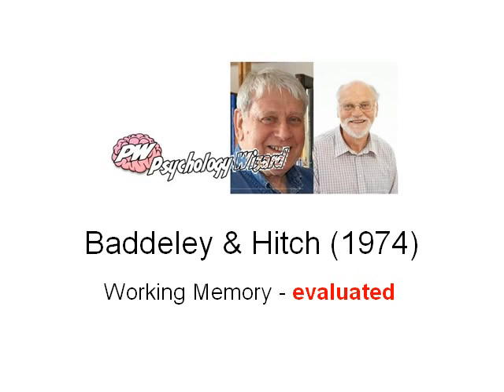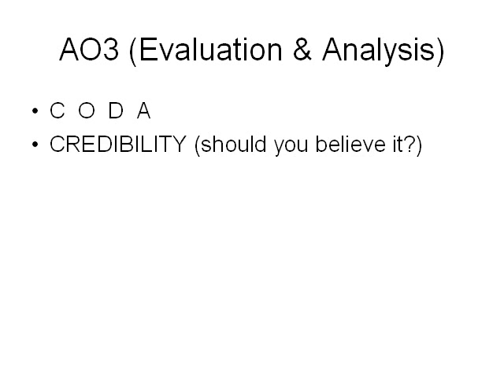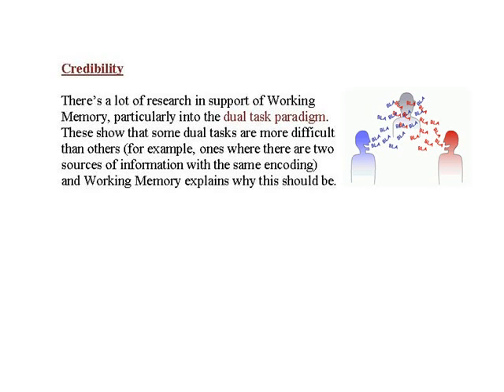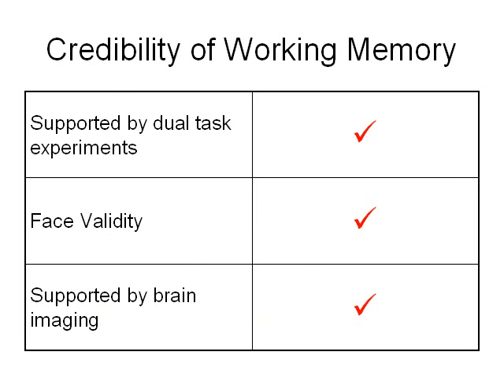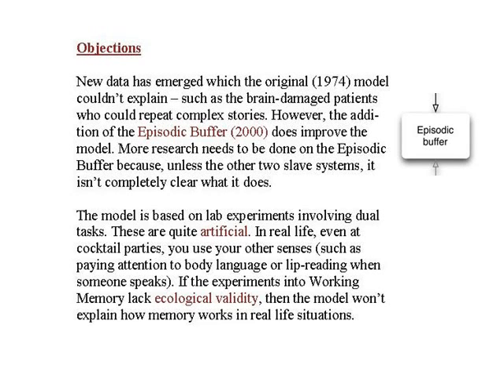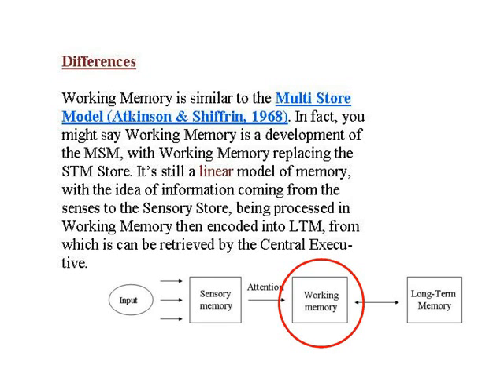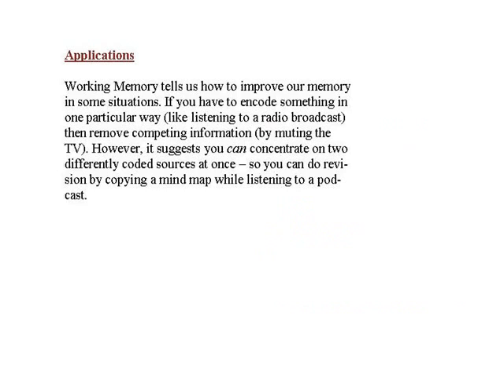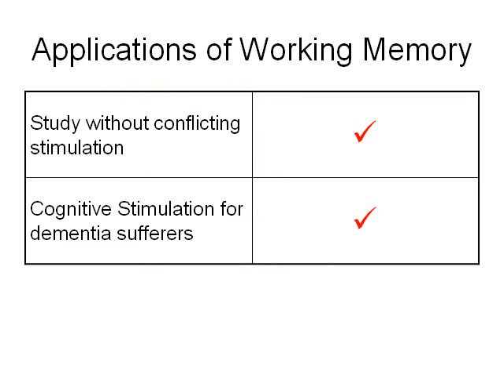Working Memory 1974 AO3 (Evaluation)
AO3 evaluation of Baddeley' & Hitch's 1974 theory of Working Memory focusing on credibility, objections, differences/similarities and applications. This is a mandatory theory of memory in Edexcel's A-Level Psychology specification.